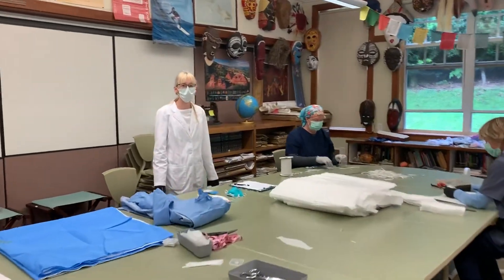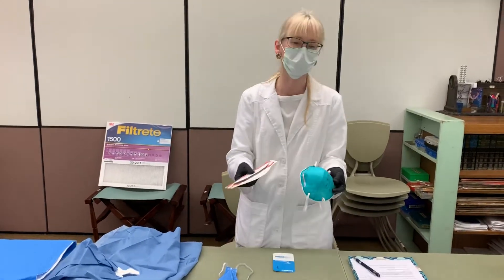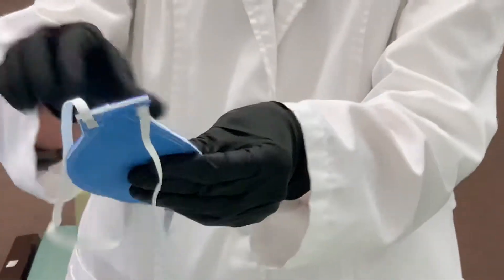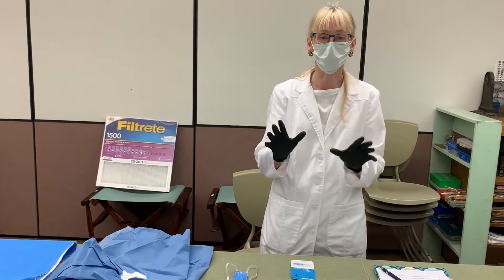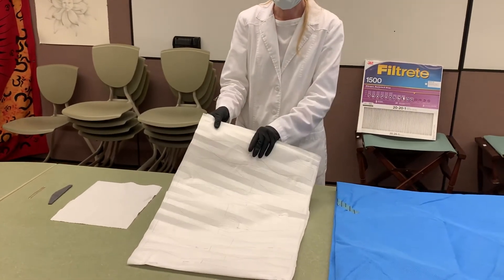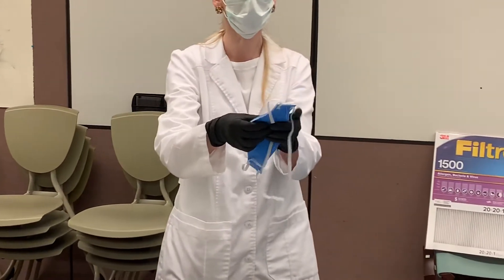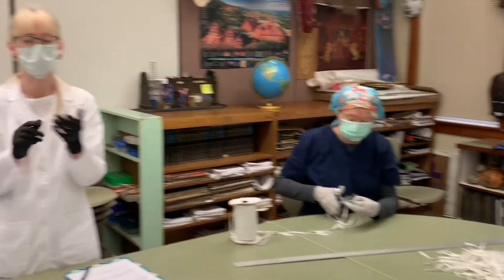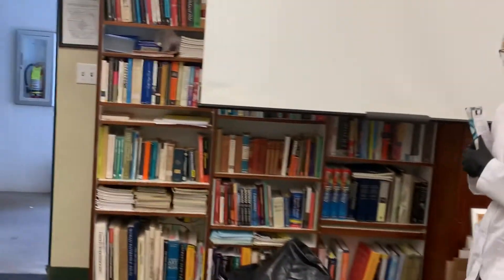Maui Face Mask Project: Production Facility Tour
In response to COVID19 and to address the critical shortage of filter face masks on Maui for our healthcare professionals and frontline staff, our project leaders, Jennifer Oberg and Russell Van Dyken, with input from Maui Physicians, have reverse-engineered an N95 face mask.  We have sourced materials and supplies from all over the country, and our Volunteers are currently making 300-400 Dual-Filter Non-Woven Face Masks daily. This is a tour of our facilities.